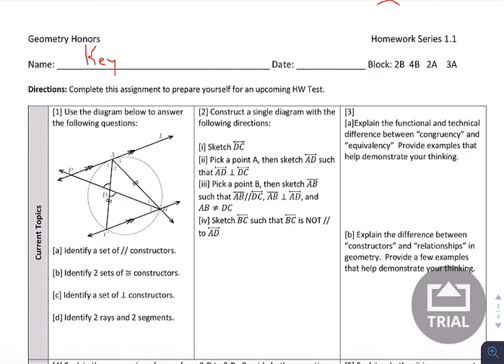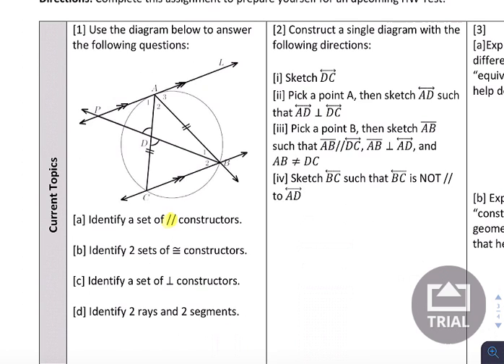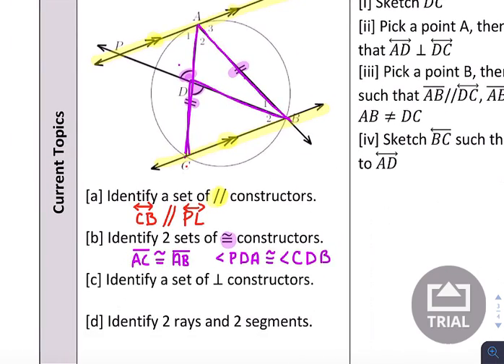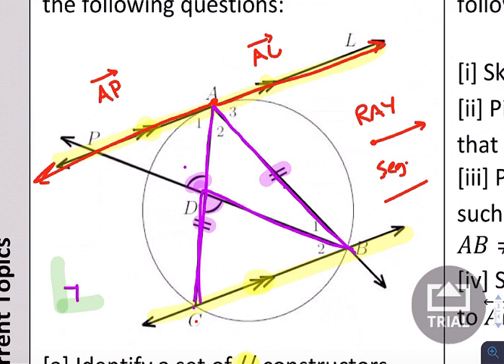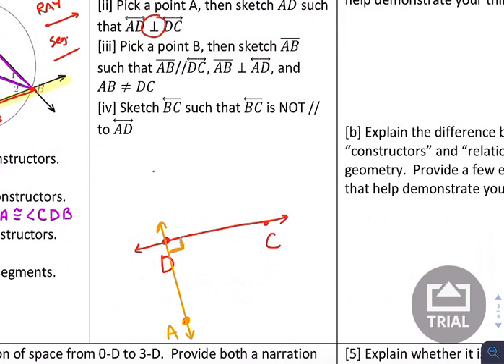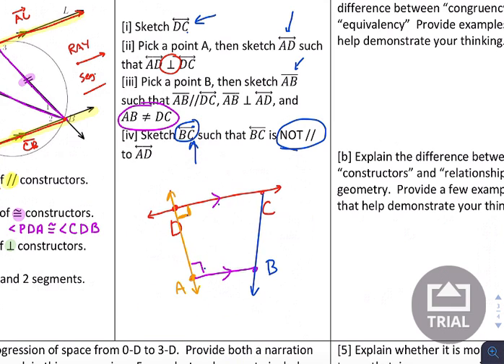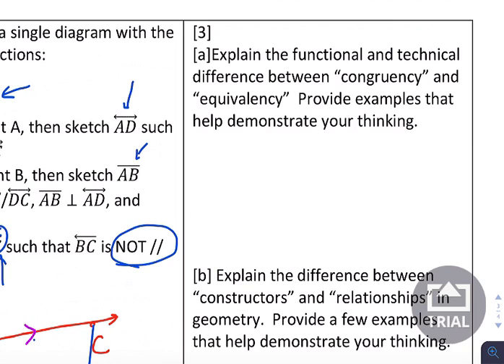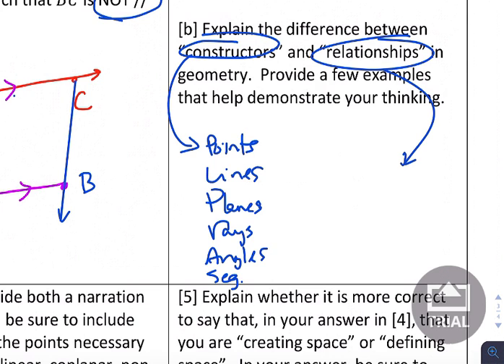KEY HW 1 1 Part 1